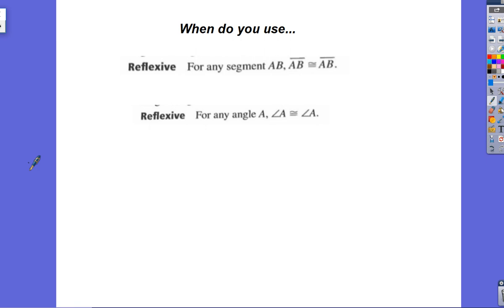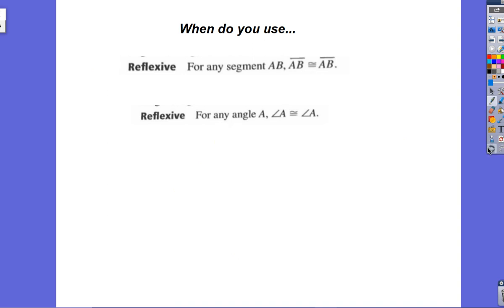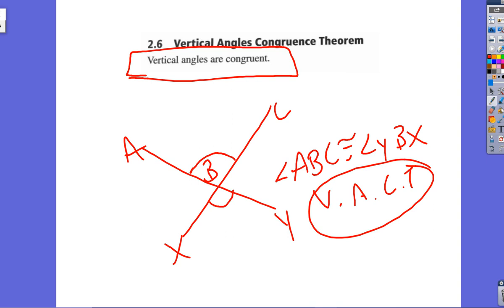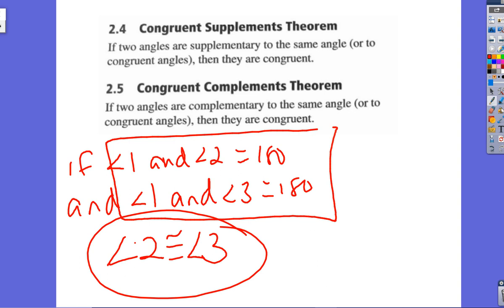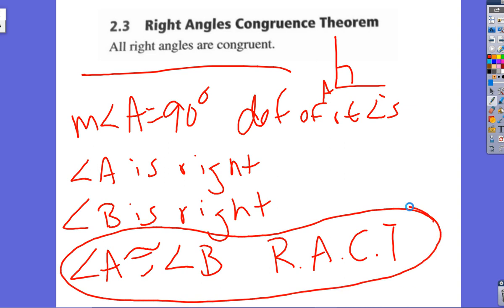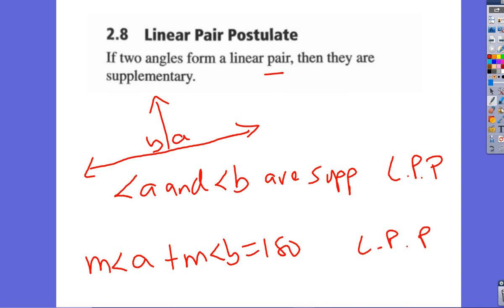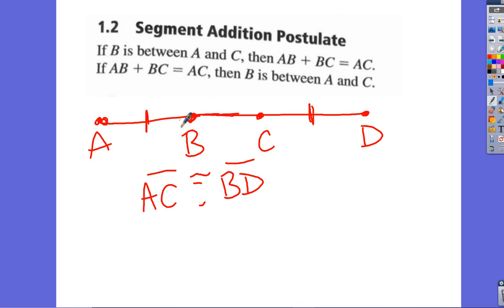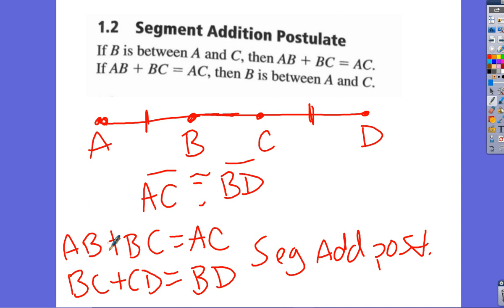When do you use or How do you introduce certain theorems or postulates into your proof